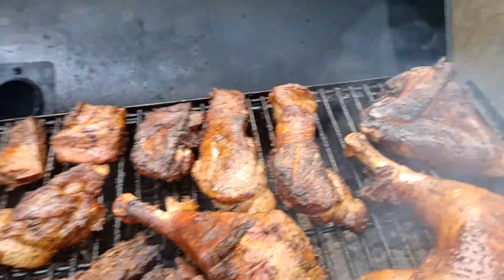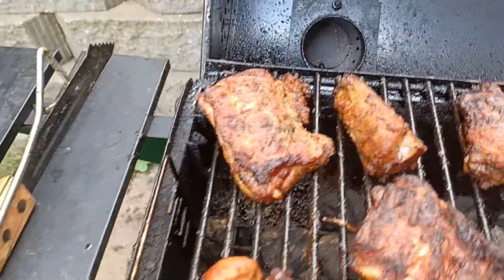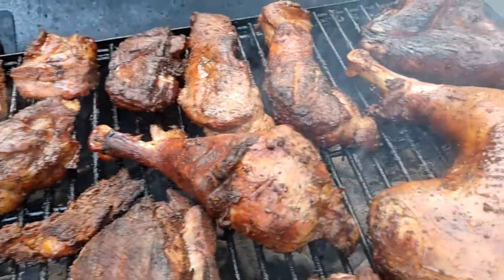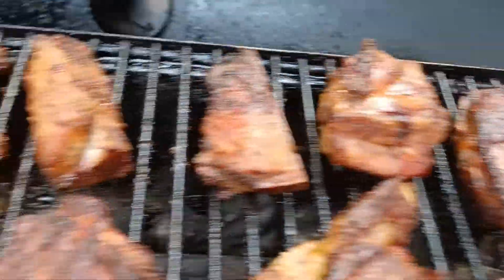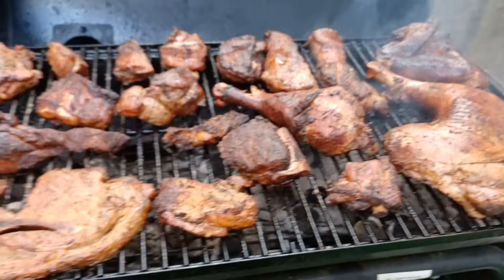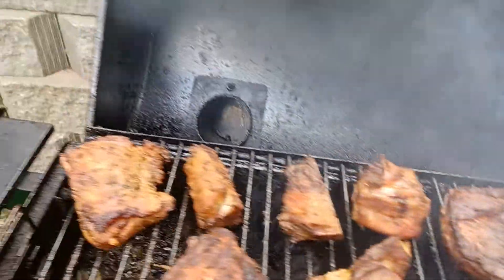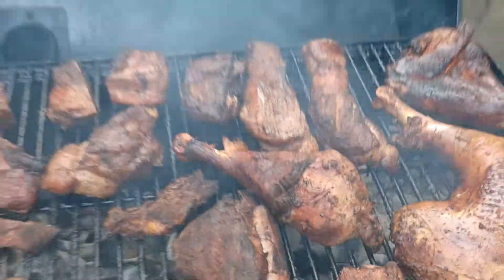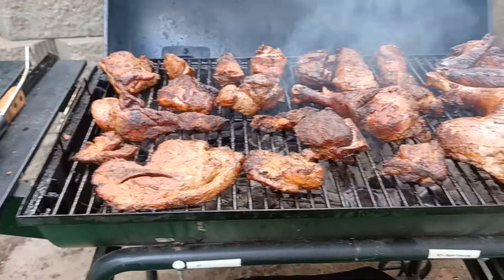Grilled Smoked Turkey Wings